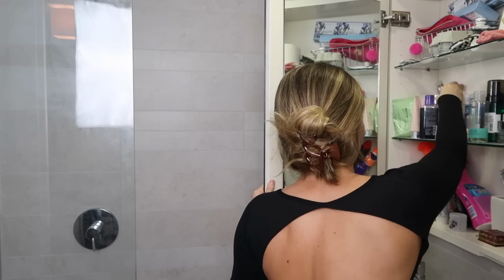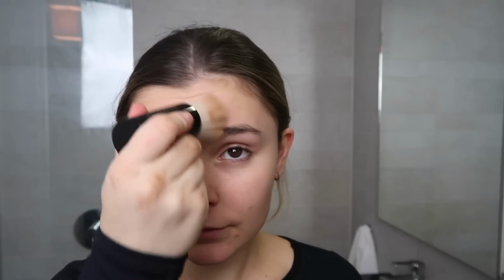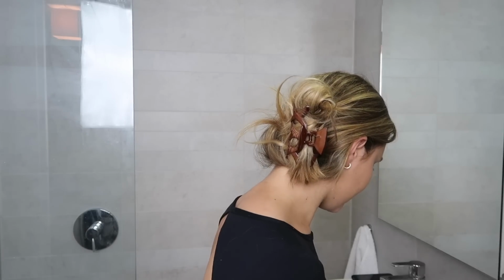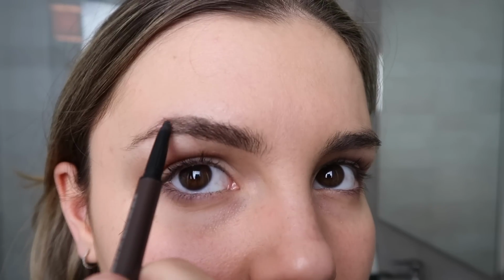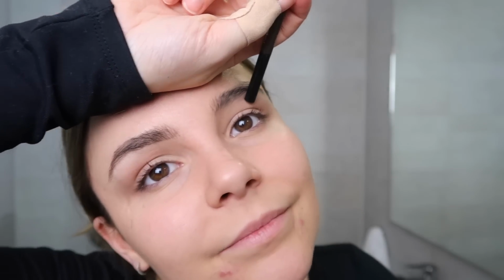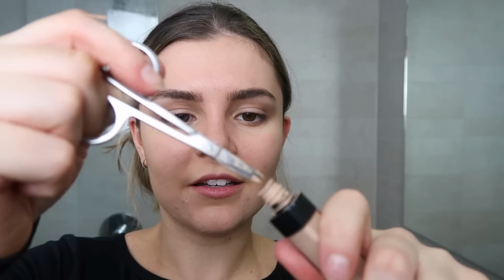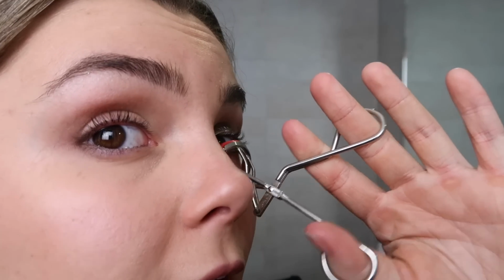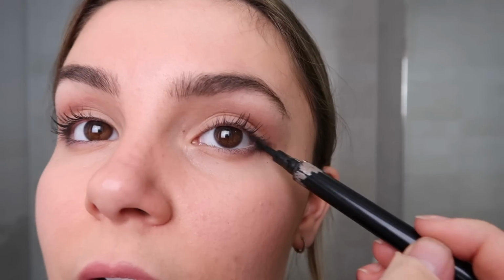My everyday natural makeup